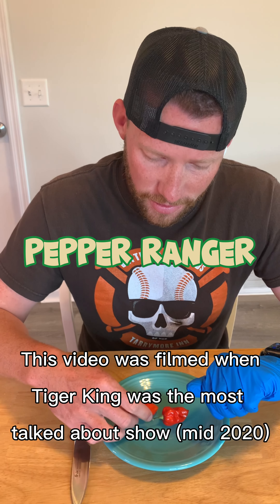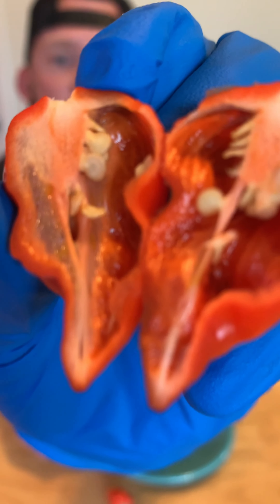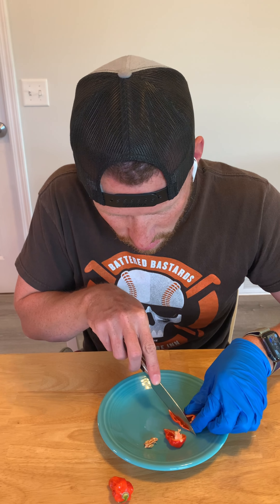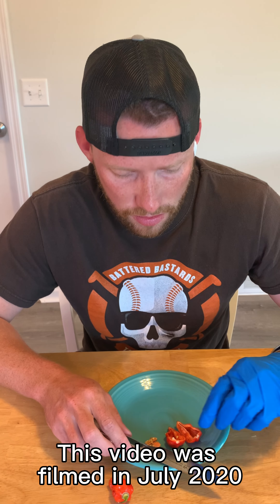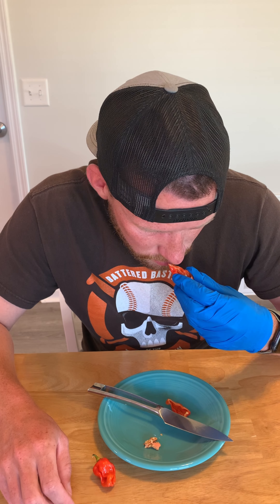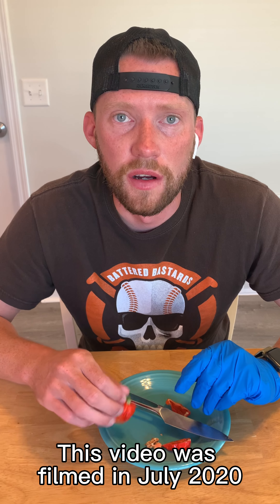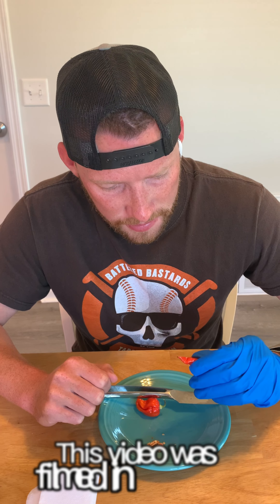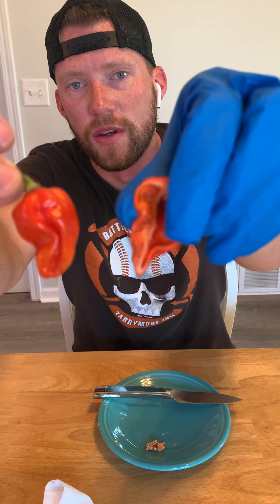From the Archives: Purple Ghost Scorpion Pepper Review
Filmed in July of 2020 when Tiger King was still cool to quote. Watch me eat this hot pepper.